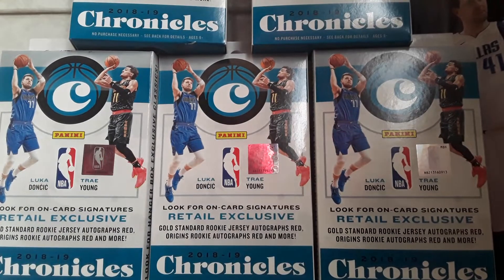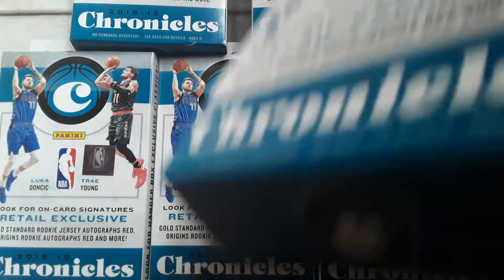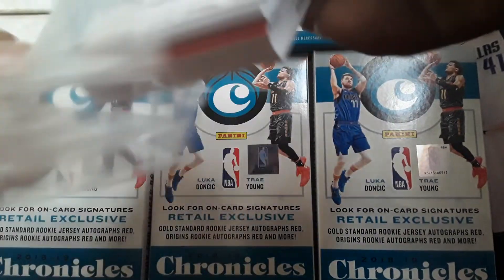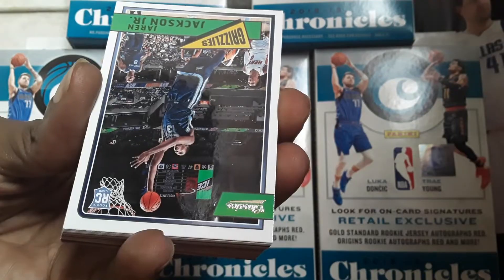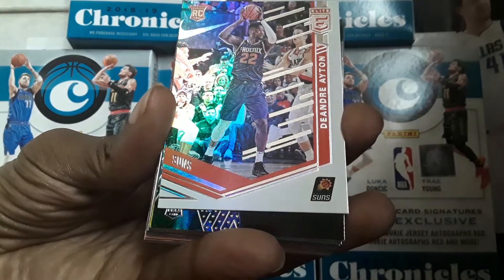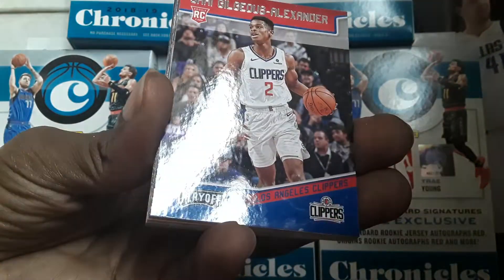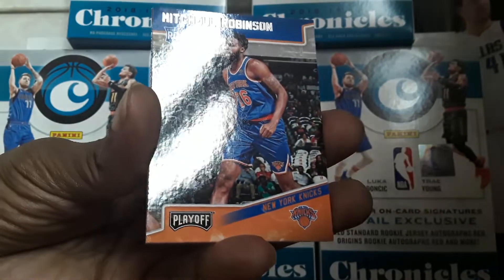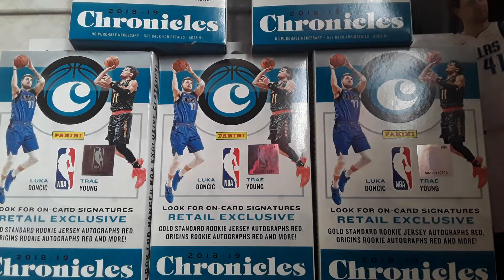Chronicles Basketball 2018 19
30 cards